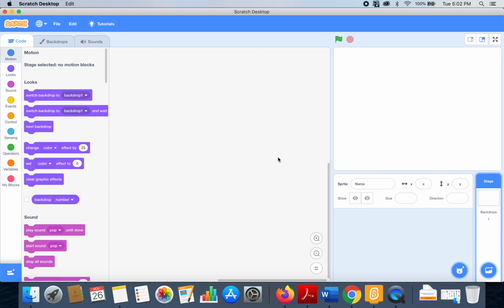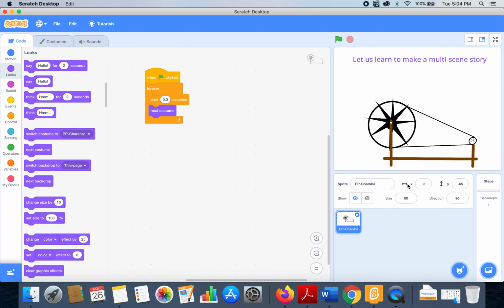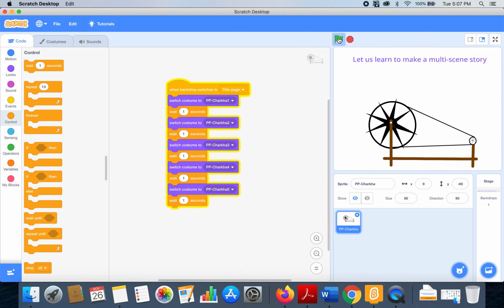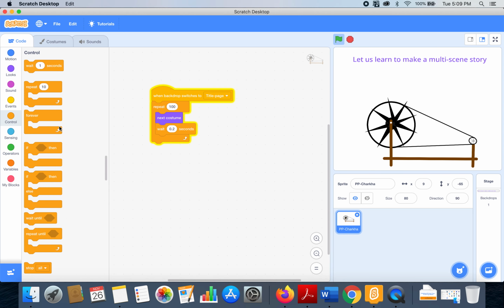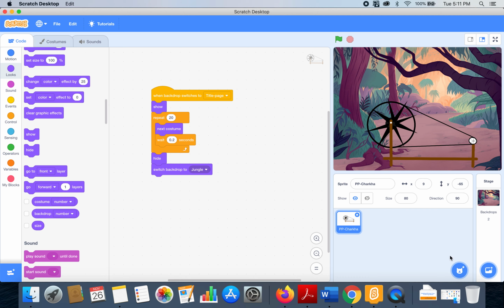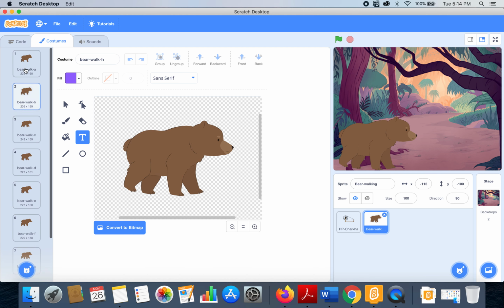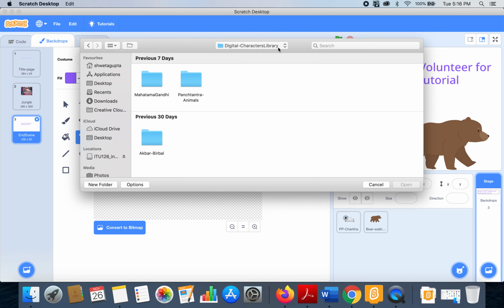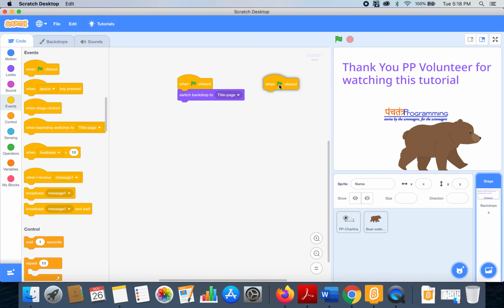PP Camp Volunteer Level1 Camp2 Introducing Motion, First Animation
Welcome Message for the PanchaTANTRA Programming Camp Volunteers

PanchaTANTRA Programming (PP) is an initiative where kids Co-Create Digital Stories through Programming.
Do YOU want to IMPACT how children LEARN Relevant SKILLS By DOING and having FUN.
Are you enthusiastic to teach them to create, program and learn?
Help them to lay down the CANVAS to DREAM. CODE. DISCOVER.

PP is bringing Global Standard Education for our children. One of the key aspects, that is central to children education is the educator-students ratio. The PanchaTANTRA Programming Camp Volunteers make this happen in such a way that children in small teams have an opportunity to co-create digital stories with Volunteers.

If you are someone who sees a need for innovation in the way children learn and would like to impact this space, do come forward and Volunteer in the Camp.

Volunteer Prep Videos